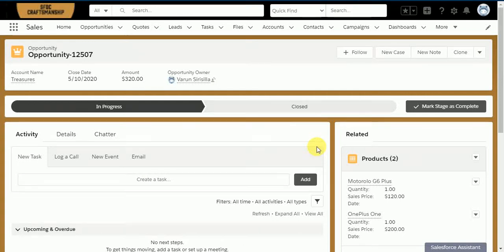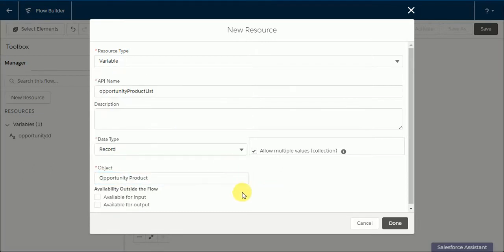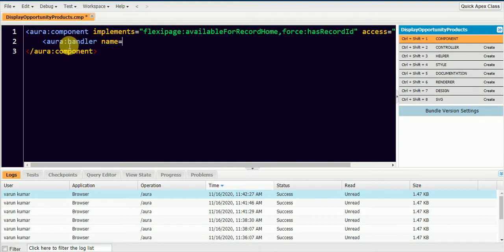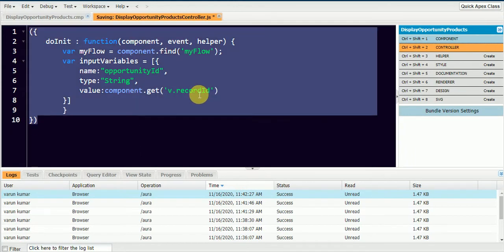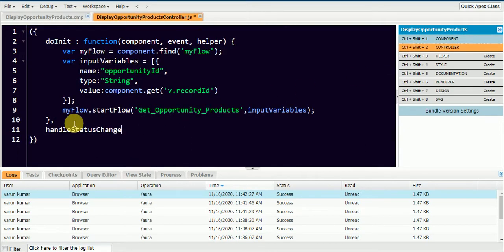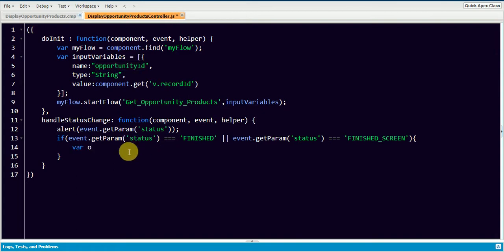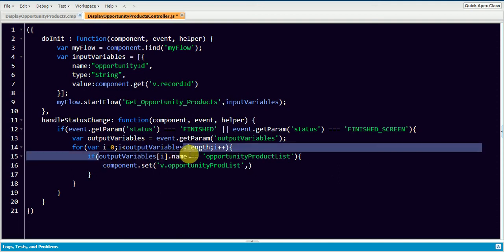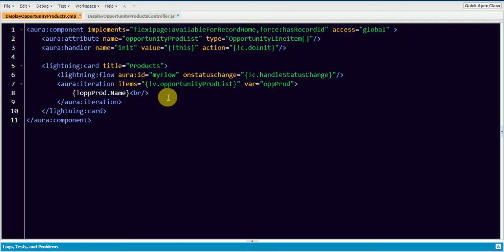43.Embed a Flow in a Custom Aura Component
We will see how to Embed a Flow in a Custom Aura Component.

To customize how your flow gets and receives data, add it to a custom Aura component. Then distribute that component through custom action, Lightning tab, or Lightning page.